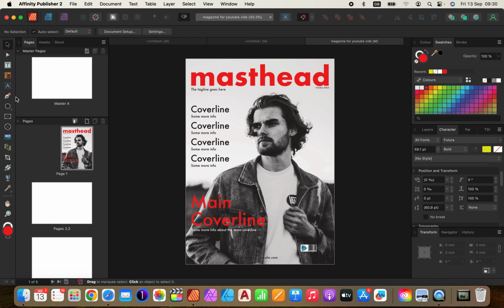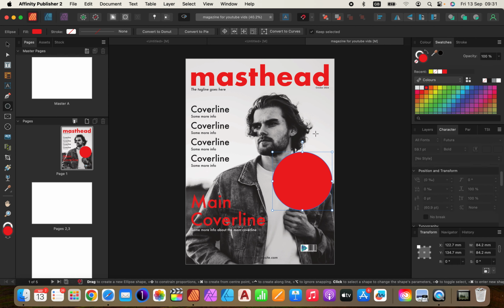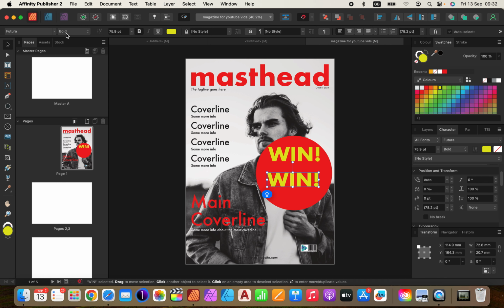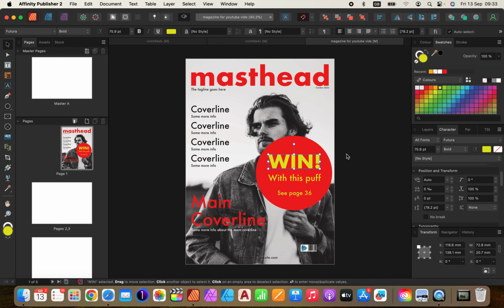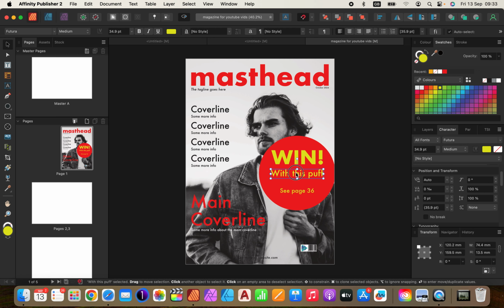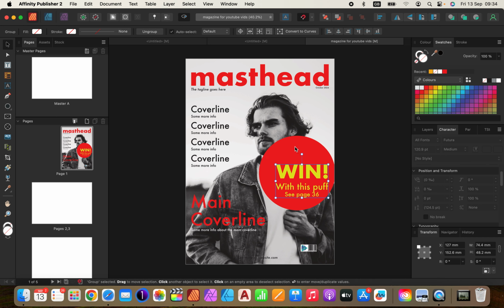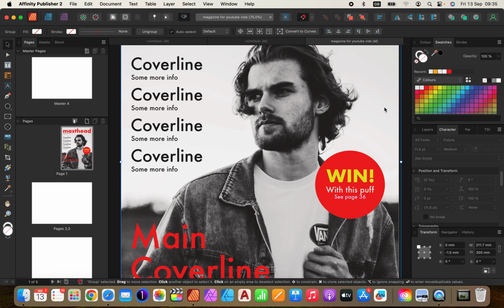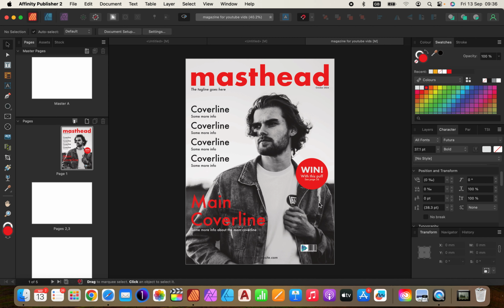How to create a magazine puff in Affinity Publisher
Part of my how to create a magazine cover tutorial